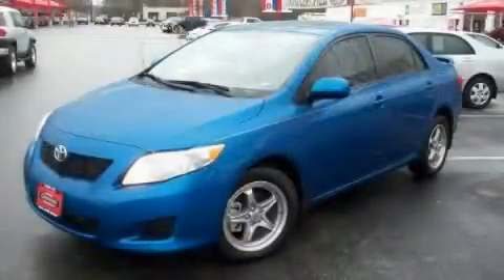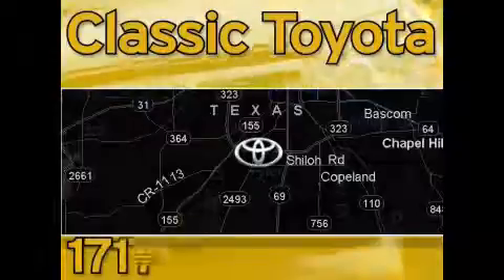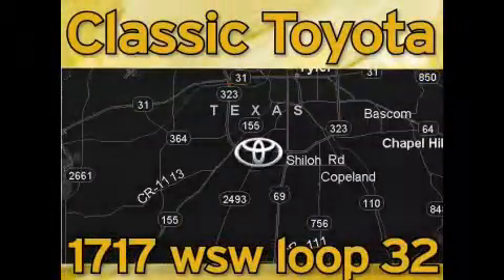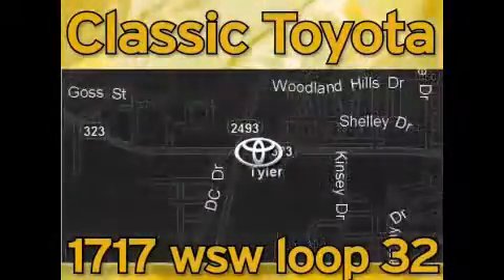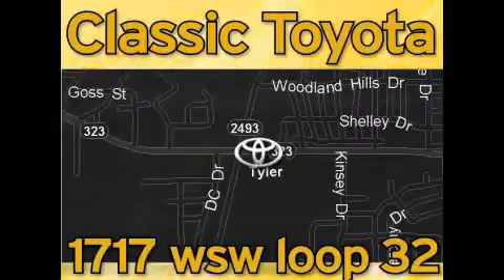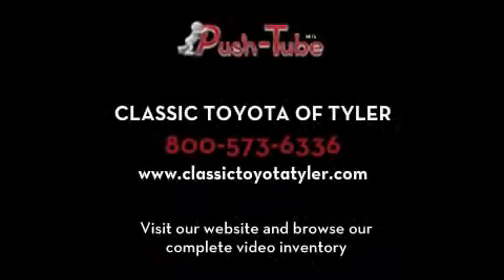2009 Toyota Corolla Tyler TX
Year: 2009
 Make: Toyota
 Model: Corolla
 Engine: Gas I4 1.8L/110
 Trans.: Automatic
 Exterior: Blue Streak Metallic
 Miles: 5,828
 Interior: Gray

 http://

 1717 West Sw Loop 323

 2009 Toyota Corolla Tyler TX